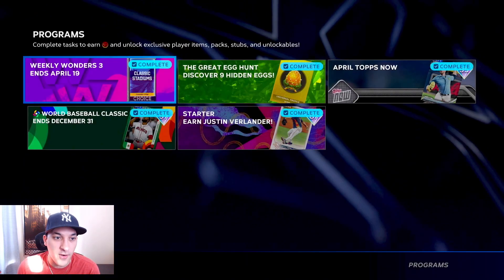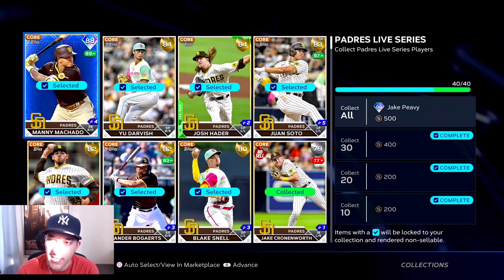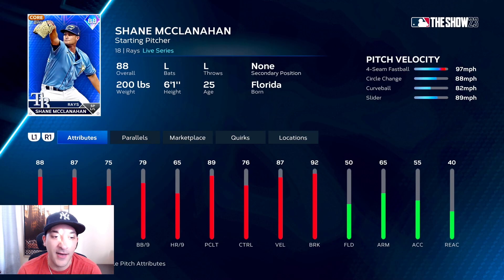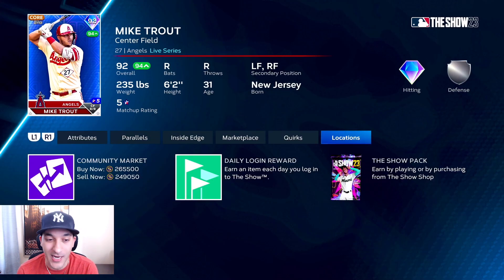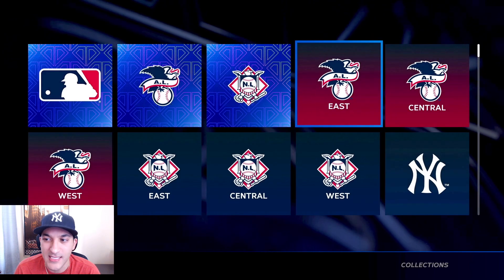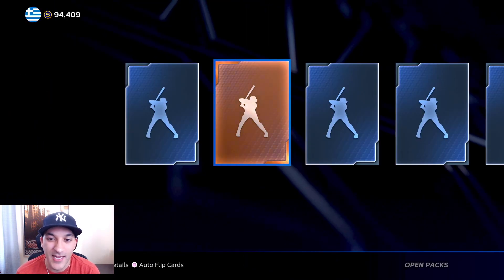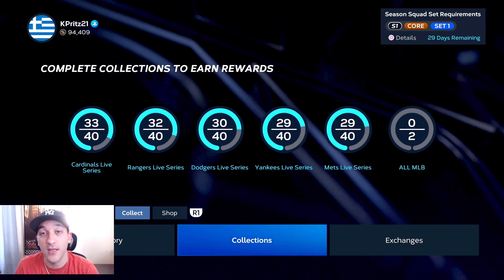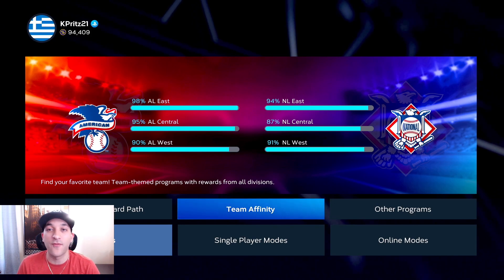I COMPLETED MORE LIVE SERIES COLLECTIONS! NO MONEY SPENT #18